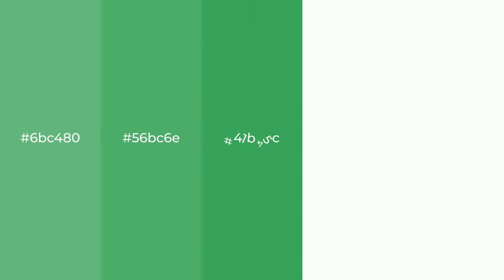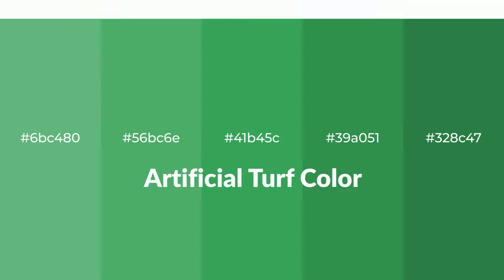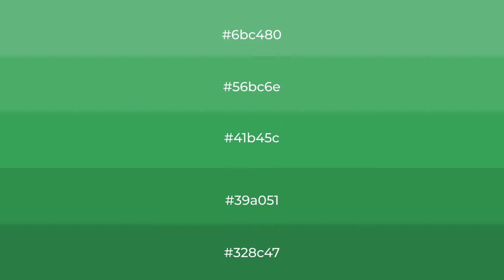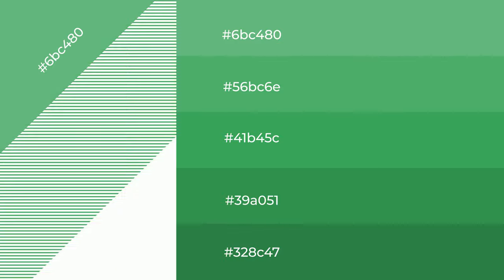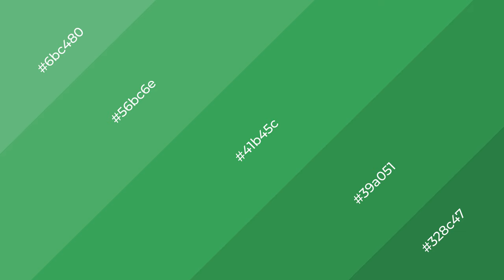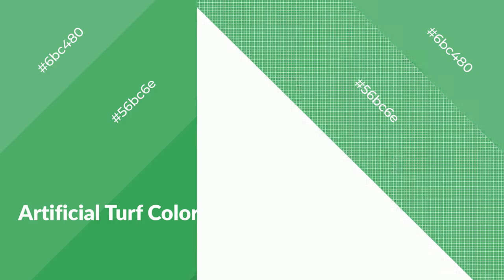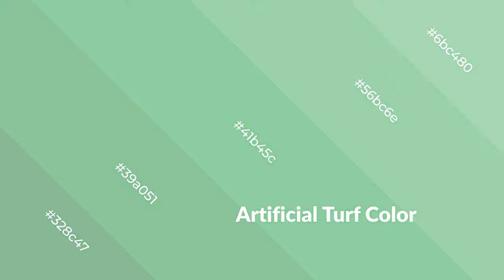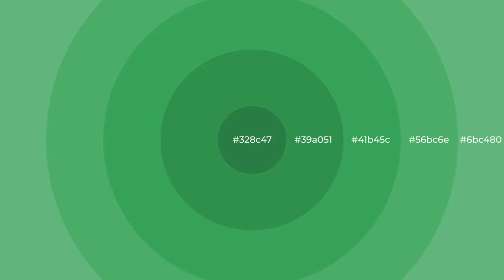Shades & Tints of Artificial Turf color 41b45c A Cool Green color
Shades of Artificial Turf color 41b45c Cool Shades of Artificial Turf color with Green hue for your project!

Shades
Hex 39a051

Tints
Hex 56bc6e

Artificial Turf is a cool color, and it emits calming, serene, soothing, refreshing, spacious, unwinding, peace and relaxed emotions. Cool colors are like water, ice, sky, grass, soft and snow. You can see them used in baby products.